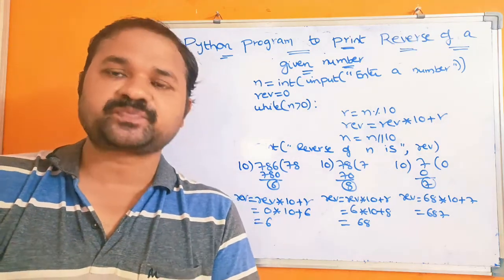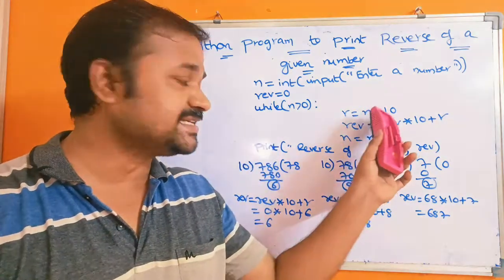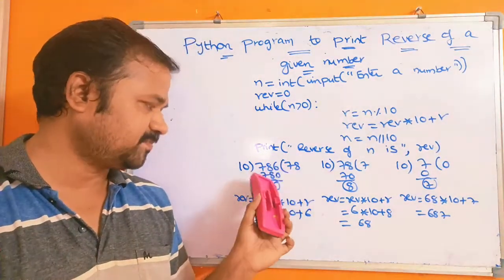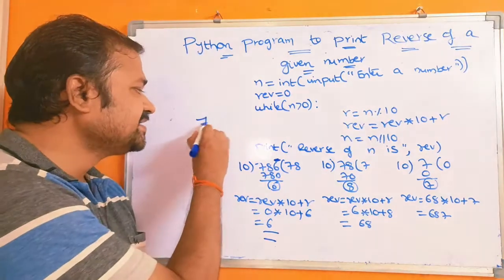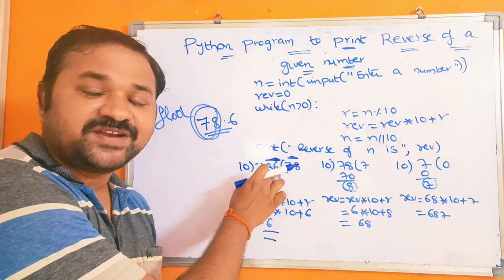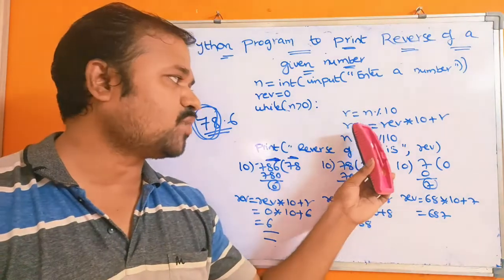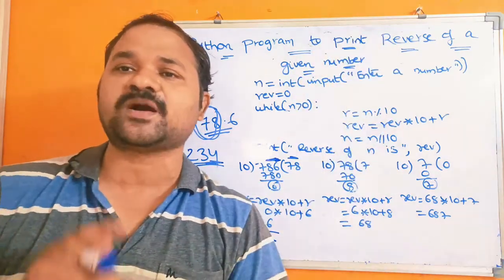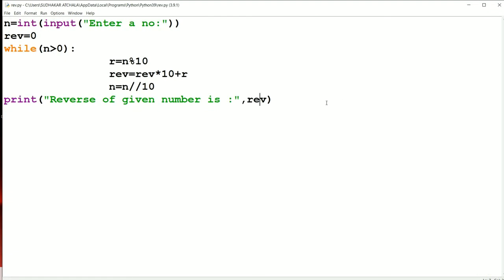Reverse of a number Program in Python || Python program to print reverse of a number || Programming